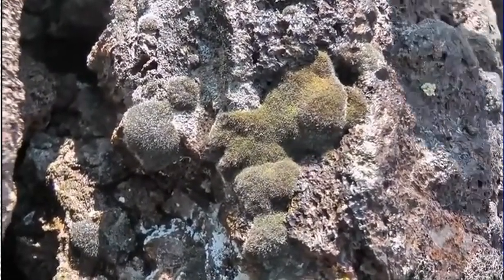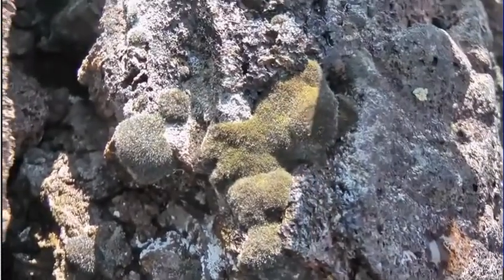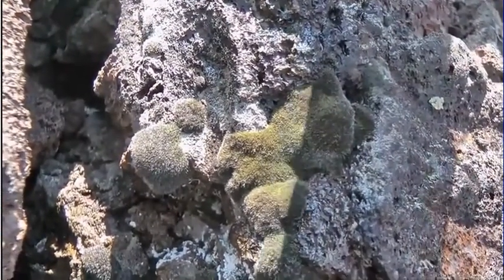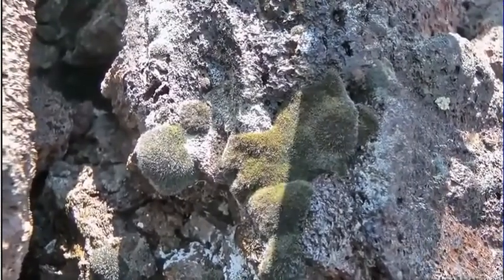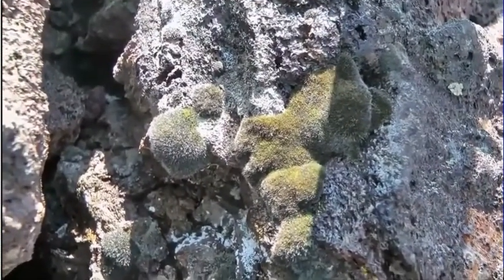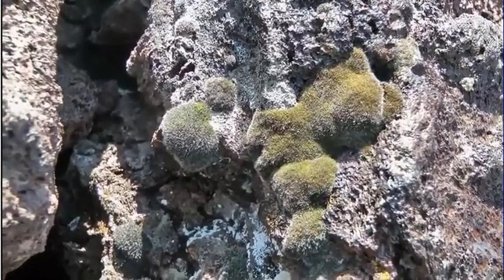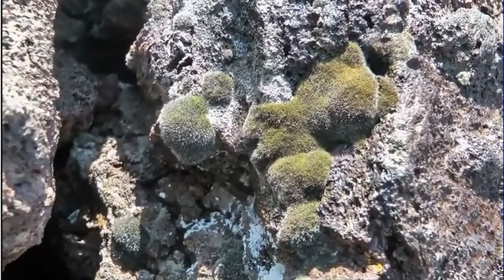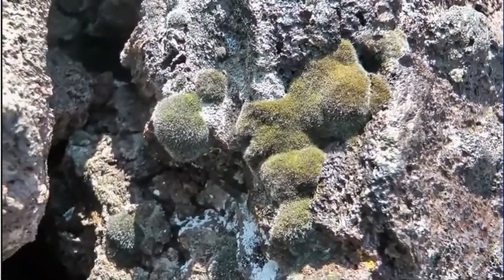cryptobiotic soils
Doug Owen, National Park Service Geologist at Craters of the Moon National Monument shows how rapidly some mosses can go from dormant to photosynthesizing. This was part of the ReaL Earth Inquiry Teacher Professional Development Program at Craters of the Moon in Summer 2012.